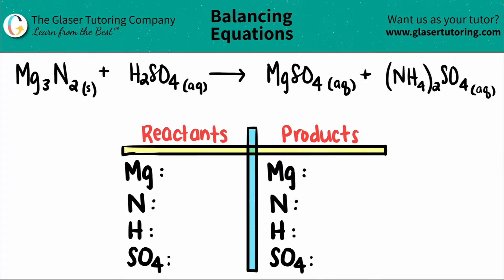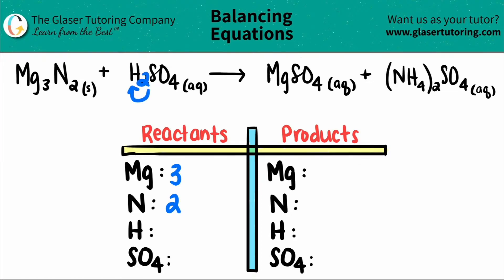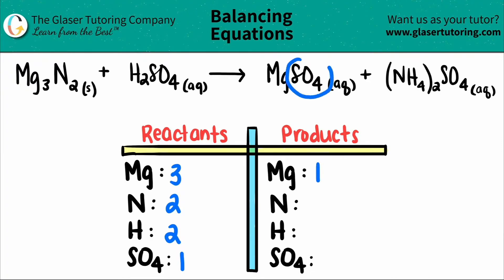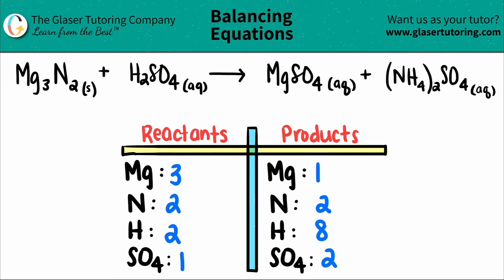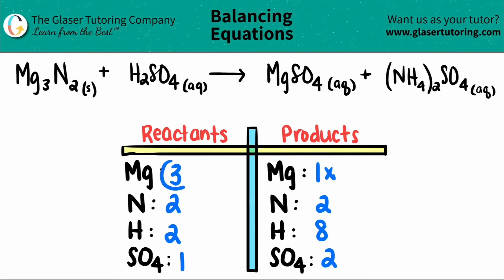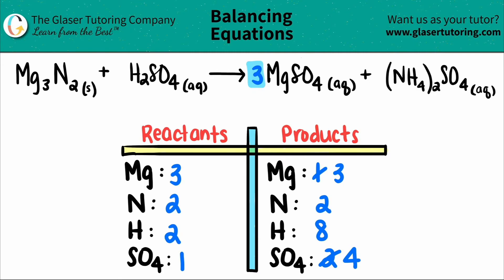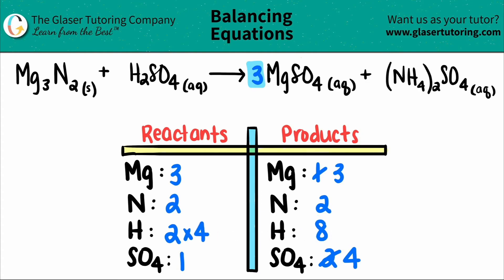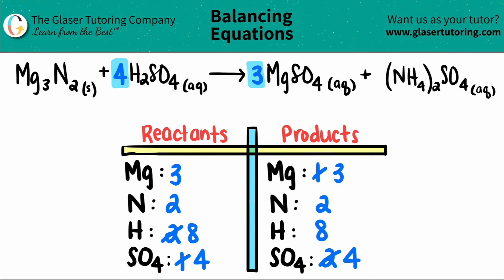How to balance Mg3N2(s) + H2SO4(aq) → MgSO4(aq) + (NH4)2SO4(aq)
Balance the following equation:
Mg3N2(s) + H2SO4(aq) → MgSO4(aq) + (NH4)2SO4(aq)